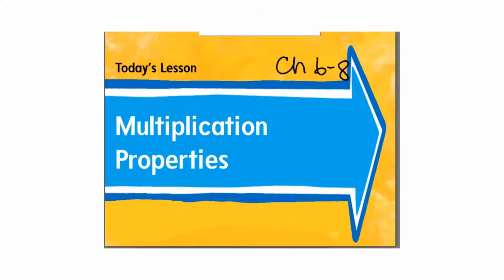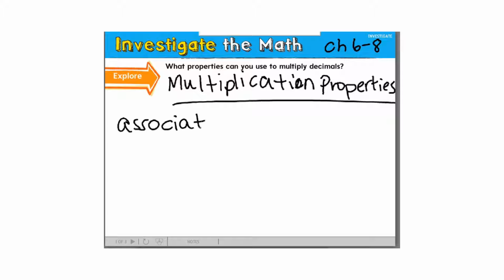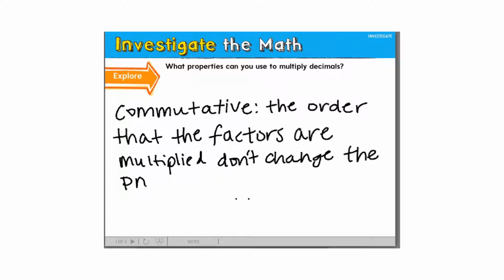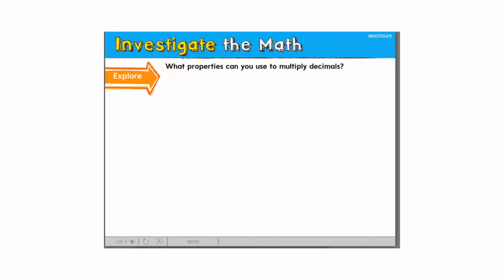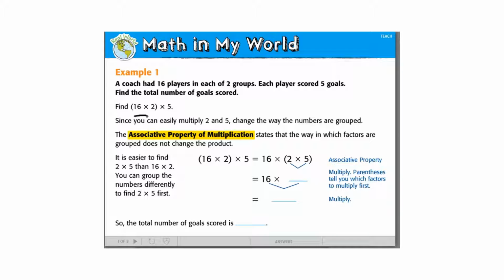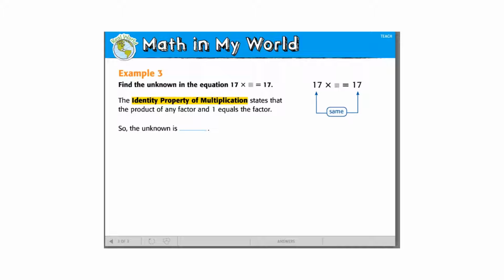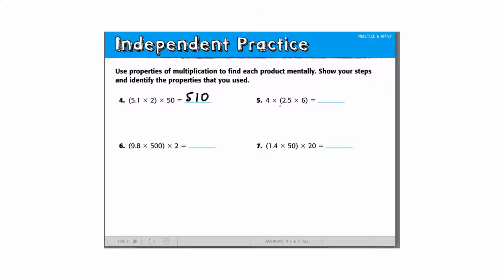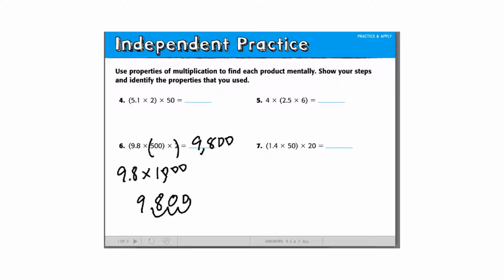Chapter 6 Lesson 8 Multiplication Properties pptx